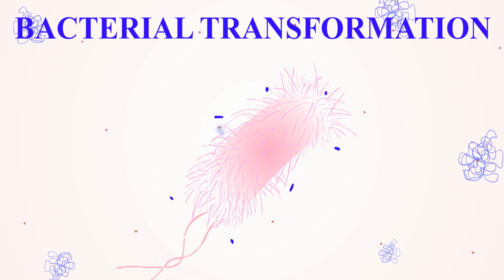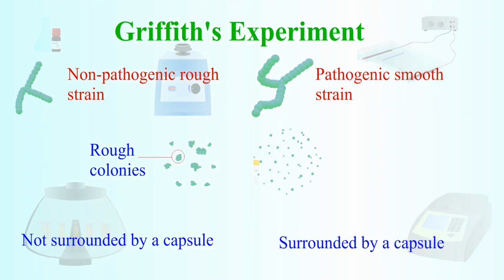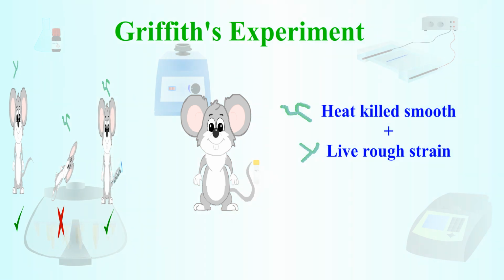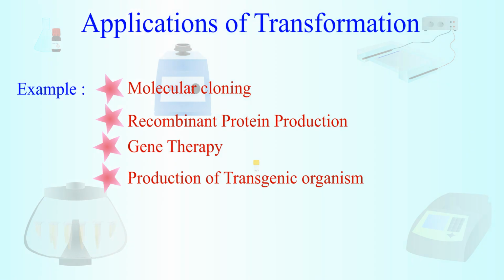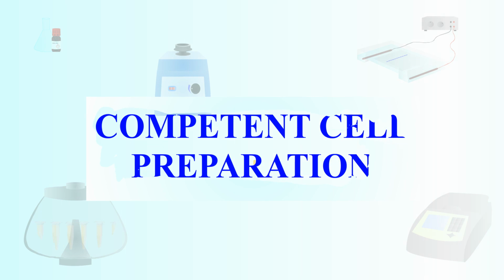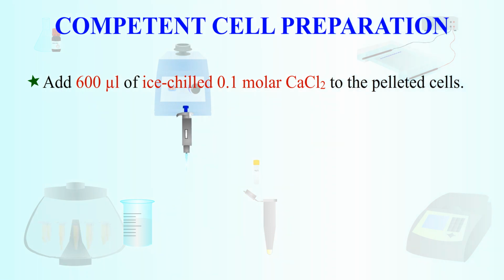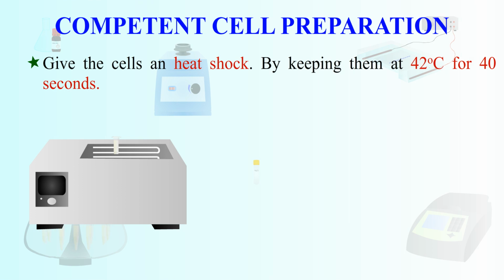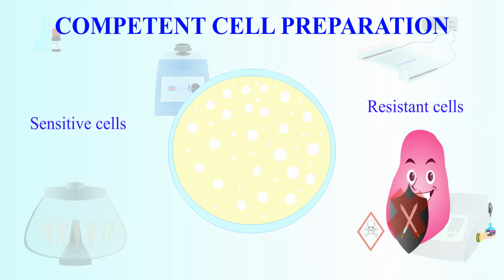BACTERIAL TRANSMISSION | GRIFFITH'S EXPERIMENT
This video will explain about the bacterial transmission, Griffith’s experiment studying bacterial transmission, And finally, about competent cell preparation.